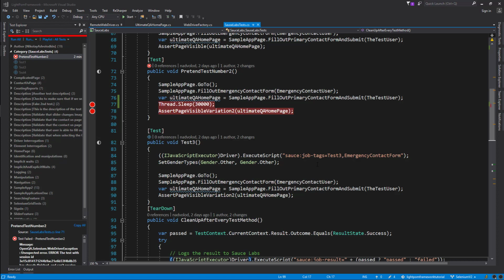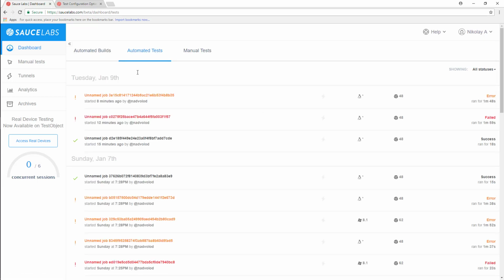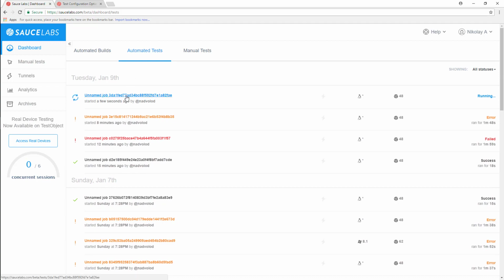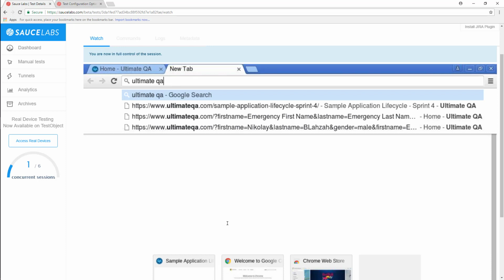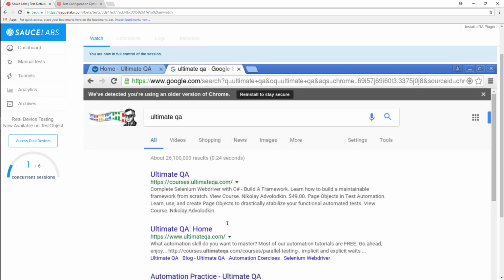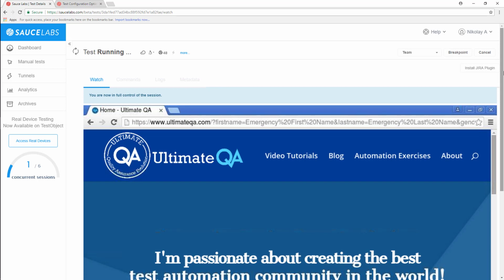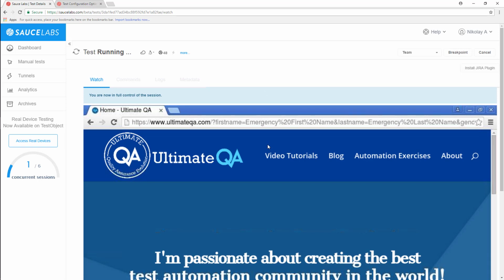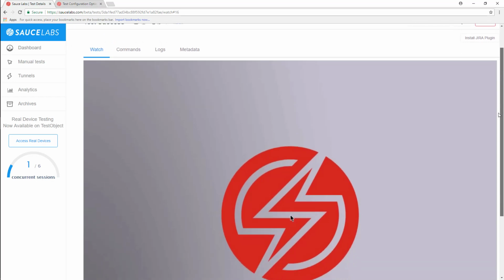Sauce Labs Introduction Course 2018 - How to do live debugging in Sauce - (Enroll for Free)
In this video, we are going to learn How to do live debugging in Sauce  of this Introduction to Sauce Labs with Selenium webdriver course.

Get this course for free.

This course is all about an introduction to Sauce Labs with Selenium webdriver.

Taught by Nikolay Advolodin, CEO of He had been teaching test automation for 5 years and is the author of top rated online courses to 50,000 students in over 100 countries around the globe.

In this course, you will learn why Sauce Labs is an amazing test automation tool and why you should use it. You will learn the overview of Sauce Labs along with its advantages, disadvantages, and user interface.

You will also learn the different capabilities, how to run automated tests in Sauce Labs, how to analyze results and how to perform live debugging.

At the end of the course, you will take a final quiz along with the answers to the quiz questions for better understanding.